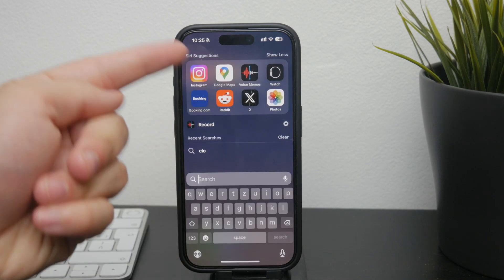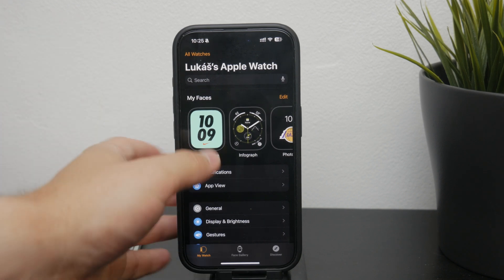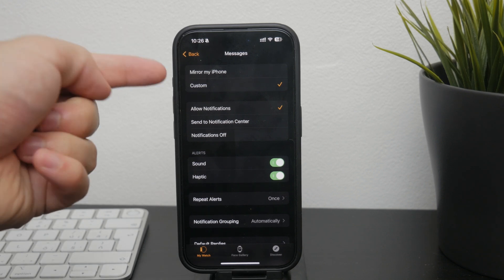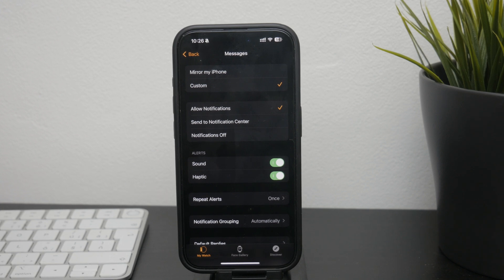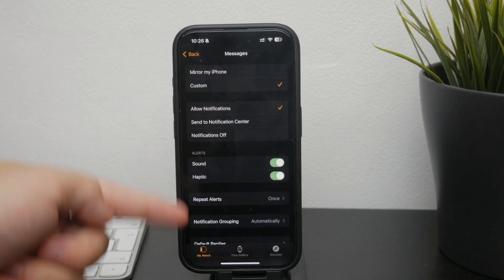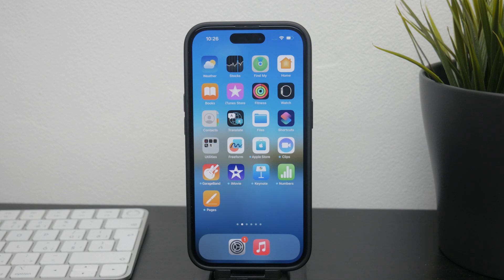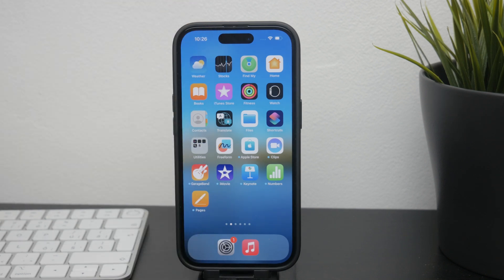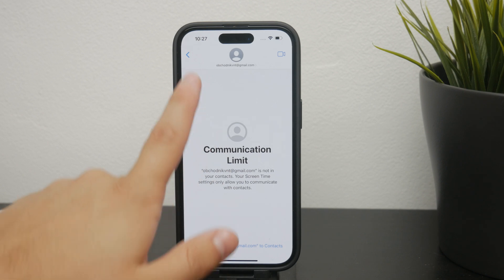How to Block Messages on Apple Watch (tutorial)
In this video, we show you how to block messages on your Apple Watch. Follow our step-by-step guide to prevent unwanted contacts from sending you messages. Learn how to manage your message settings effectively for a more personalized experience.